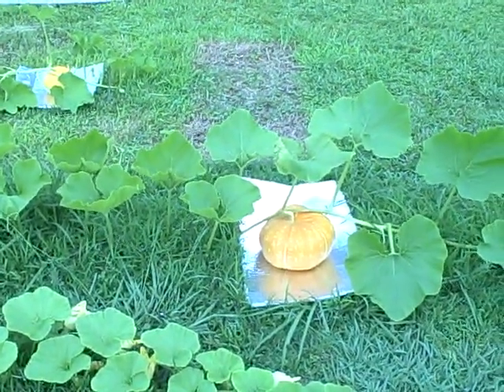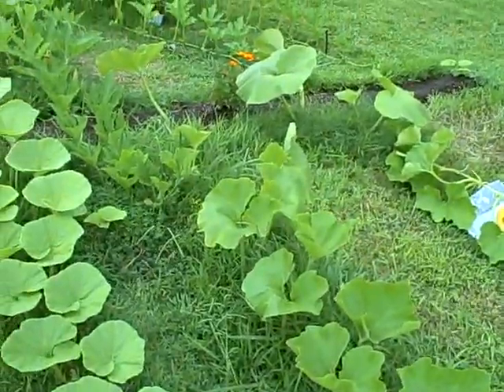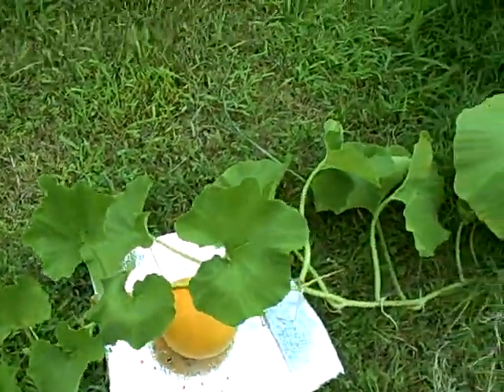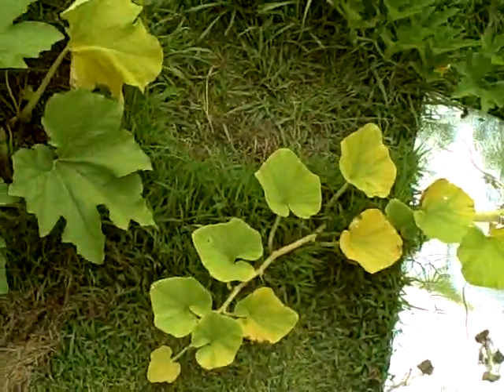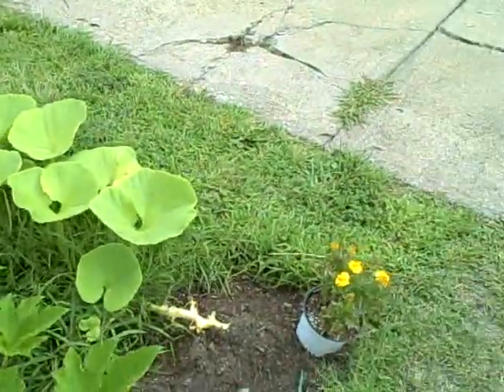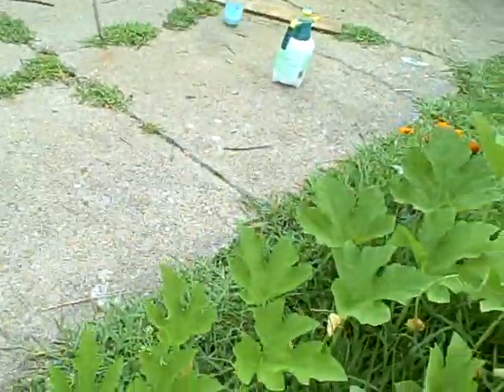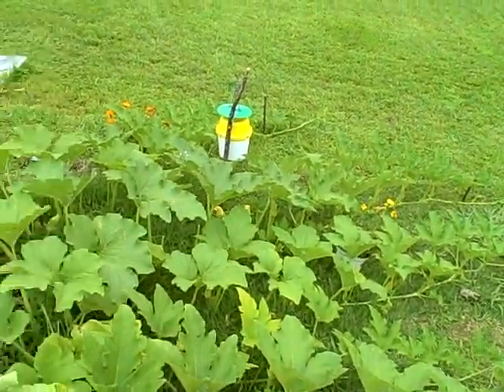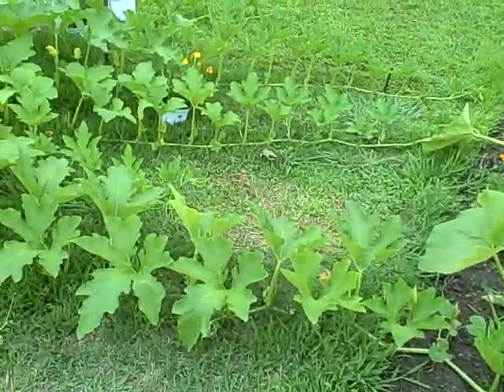Pumpkin Patch 2011 Part 13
A lot of my patch has been destroyed thanks to the evil squash bug and squash vine borer.